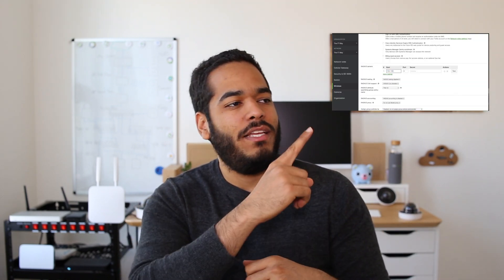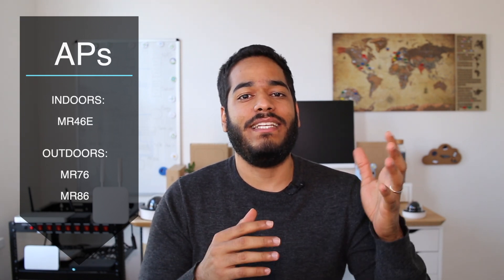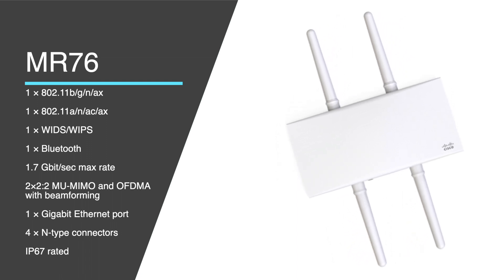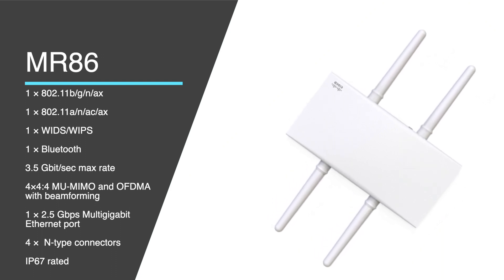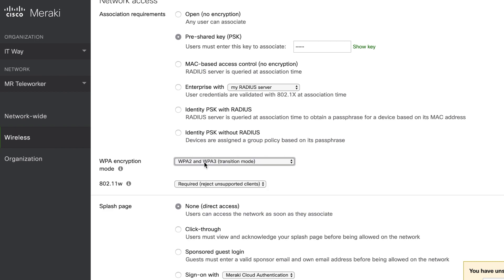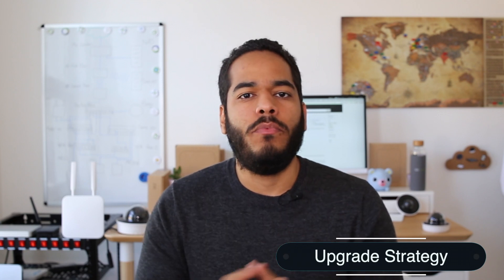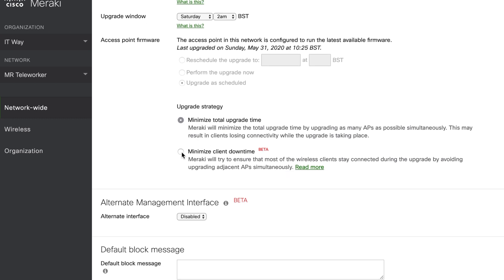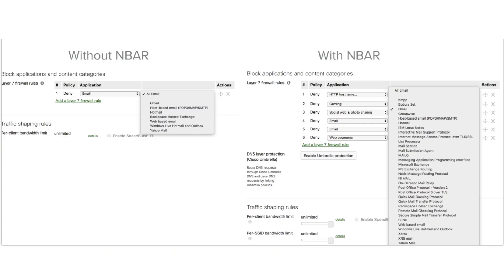Cisco Meraki Highlights - May 2020 udpates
📹 Cisco Meraki Training Video Series📹

This is the ULTIMATE GUIDE to go from Zero to Hero in Cisco Meraki products and features. You will find a comprehensive training from basic configuration to automate deployments and maintenance. Every video will bring you one step ahead to be a Meraki Master and own the dashboard as an expert. This training is for you if one of these situations are familiar:

These training videos will take you to the next level and achieve the technical acumen you need to make your troubleshooting sessions way more effective.

📝Content description

This video is the first one of a series when we will be posting new updates regarding the Meraki world.

- New Products
- New features
- New Licenses
- New firmware

NEW PRODUCTS - 1:33
⏭MR46E - 2:00
⏭MR76 - 2:36
⏭MR86 - 3:18

NEW FEATURES
⏭WPA3 - 4:06
⏭Meraki Health - 4:35
⏭Wireless Upgrade Strategy - 6:08
⏭NBAR - 7:16

⏭NEW LICENSES - 8:04
⏭NEW FIRMWARE - 9:39